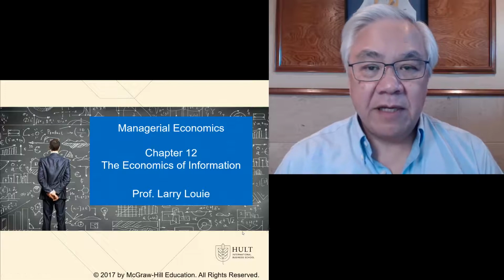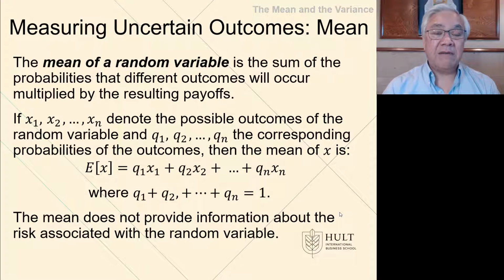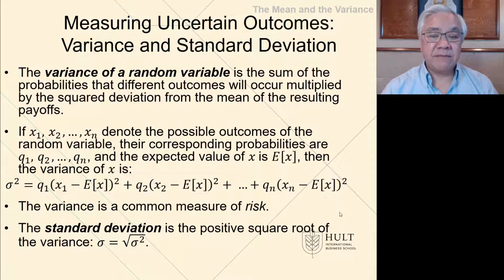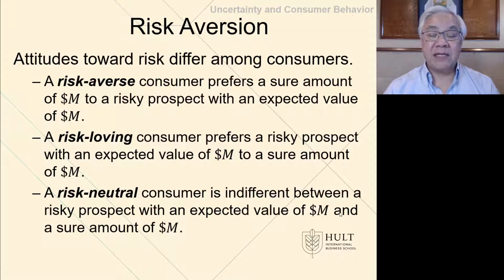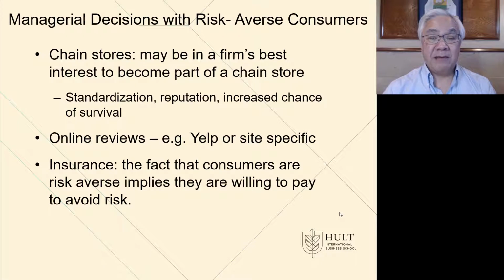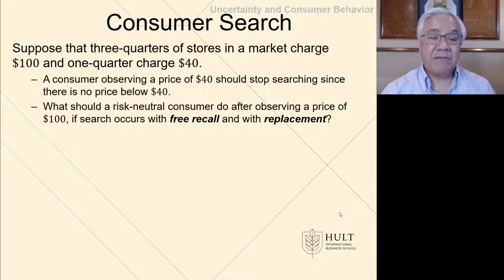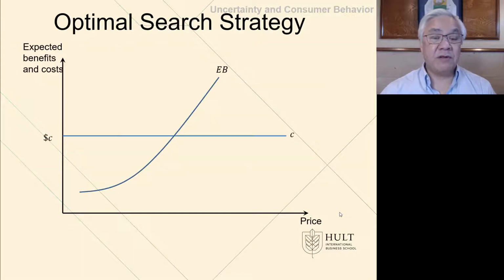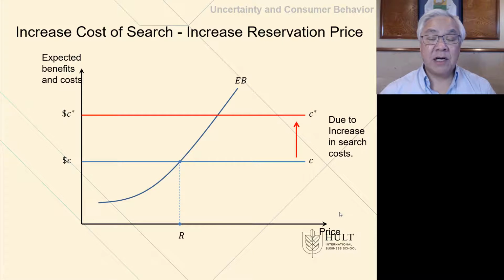ME video for ch 12 1 of 5